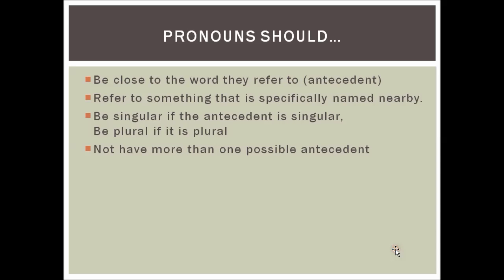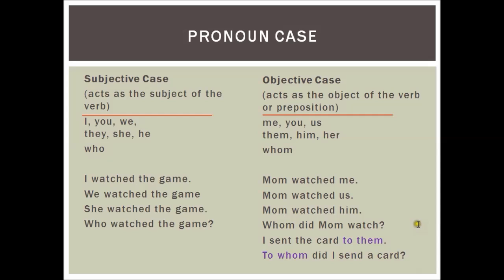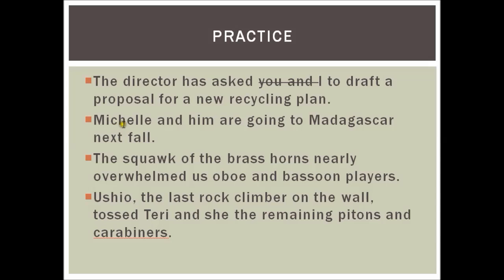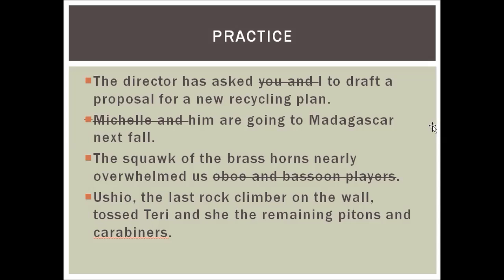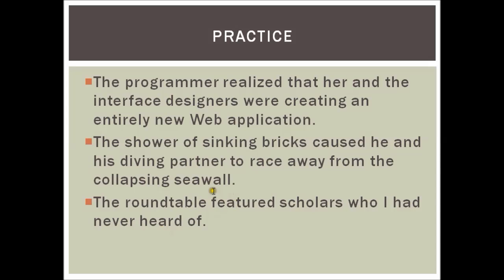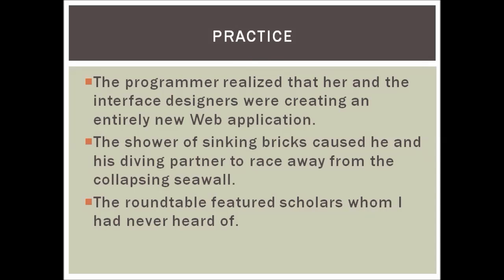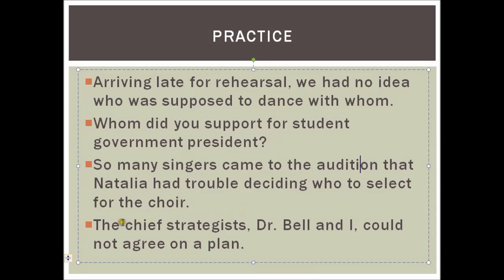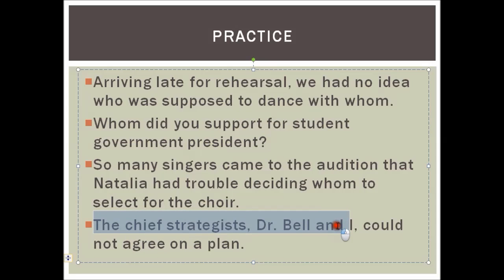5 3 2 Pronouns Part 2